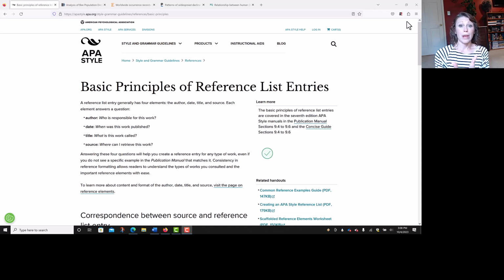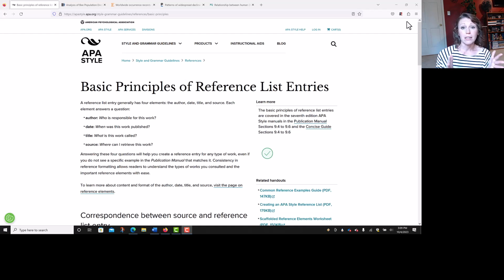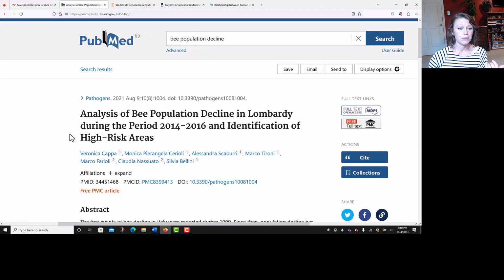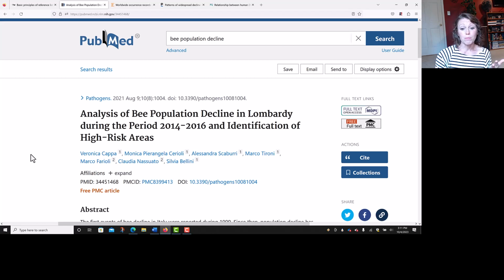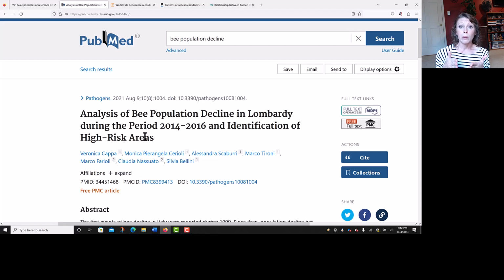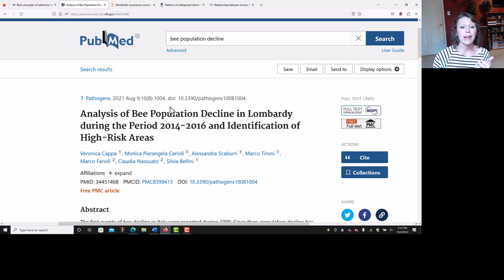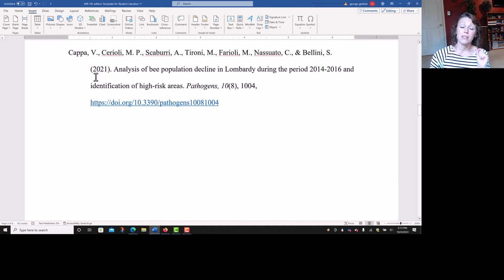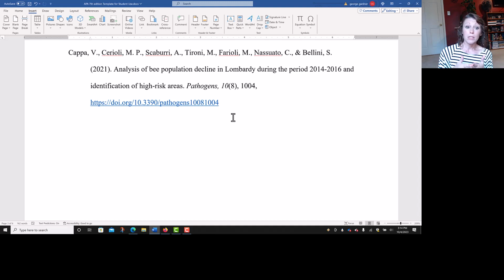How do I cite a PubMed article in APA format?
Are you trying to create an APA Reference entry for an article you found on PubMed? Watch this video to see how it's done!